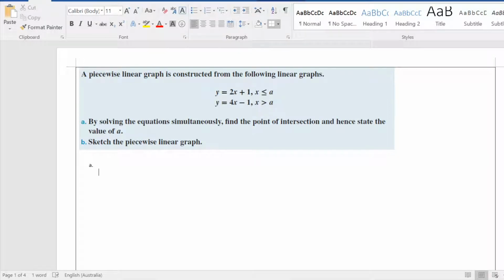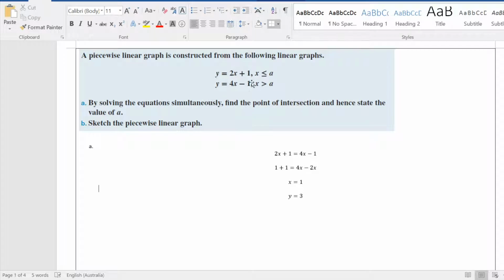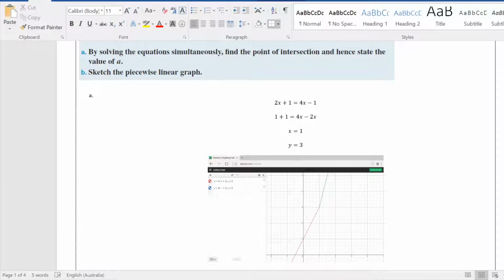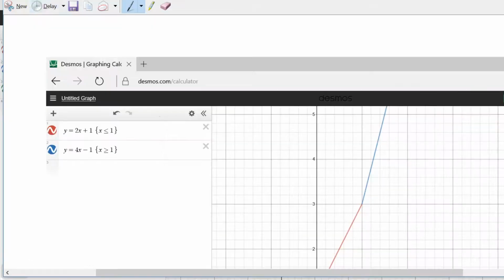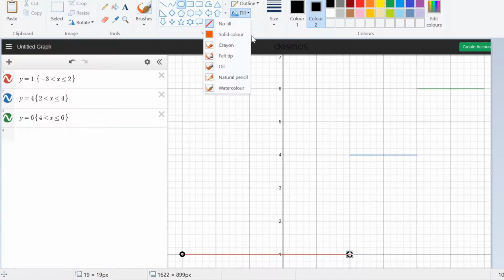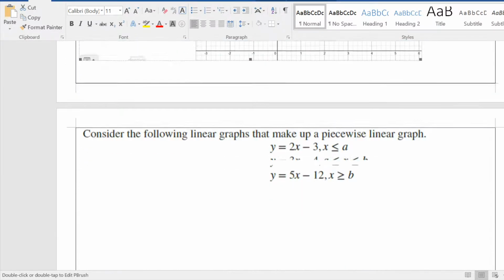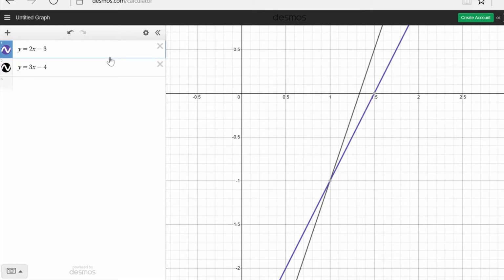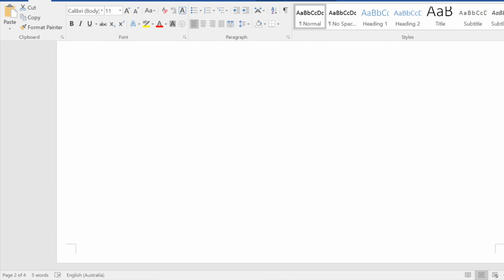(Unit 1) 7.5: Piece-wise linear graphs and step graphs worked example